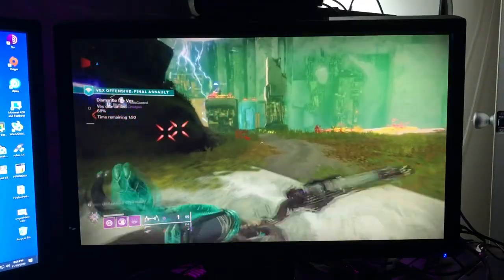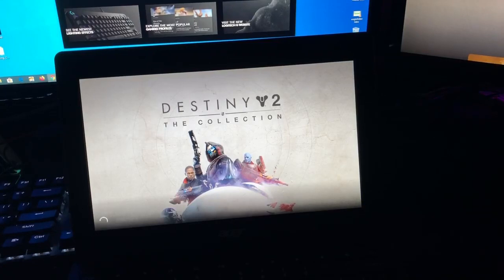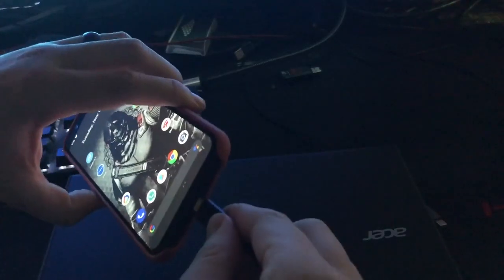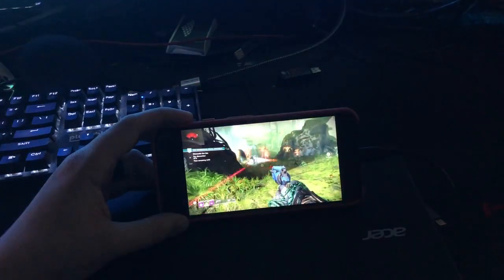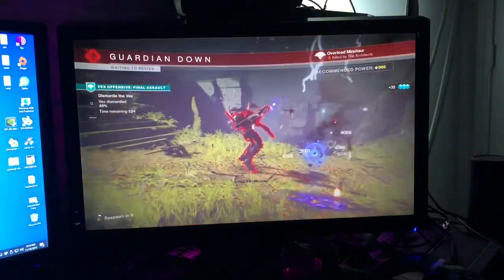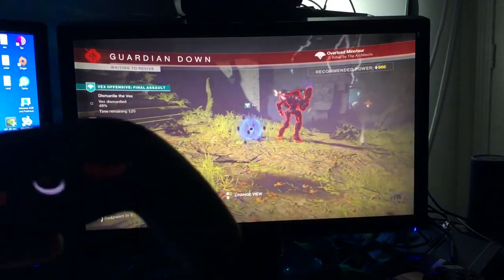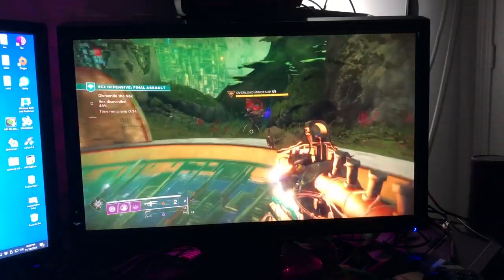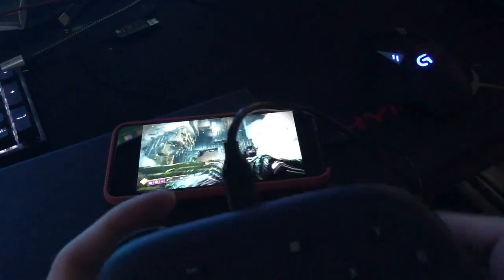Google Stadia on Chrome, Chromebook, Chromecast, and Pixel 4 XL!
So i tried Google Stadia on several devices and it switches seamlessly between all of them! :)